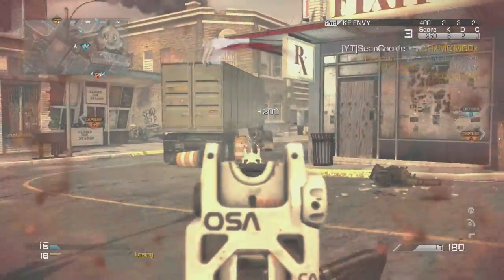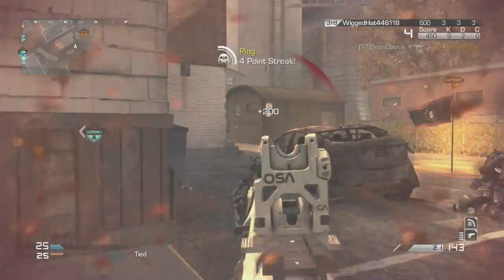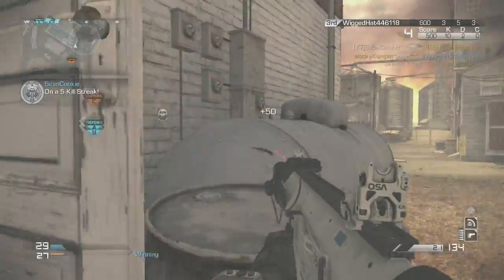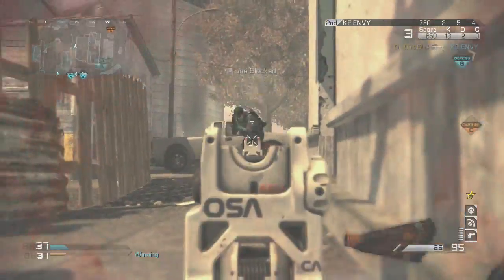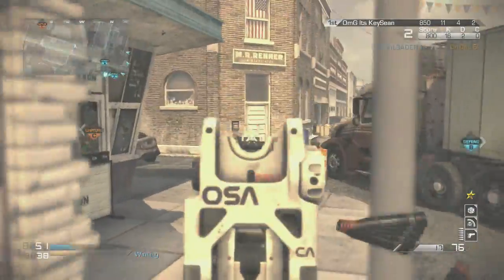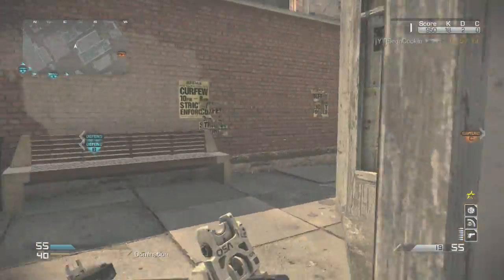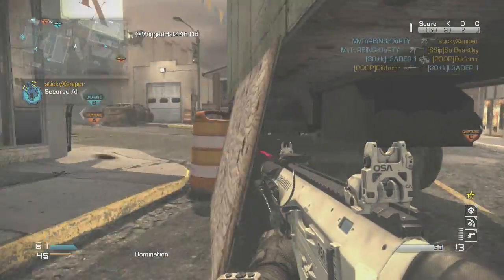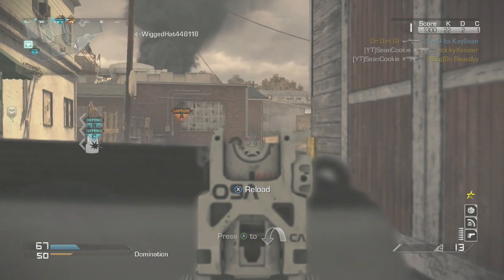K.E.M. Strike with Every Gun - Episode #8 ARX-160 (Ghosts Gameplay/Commentary)